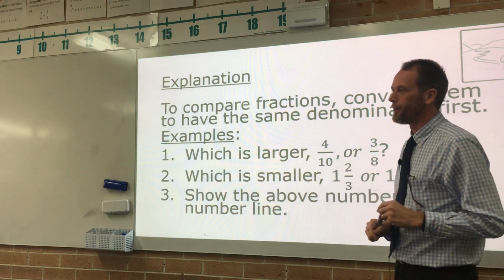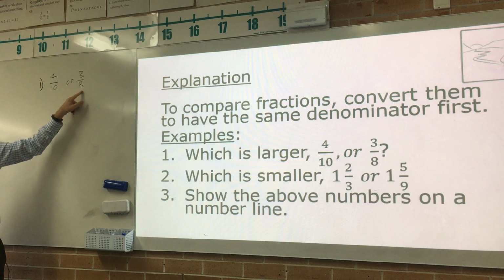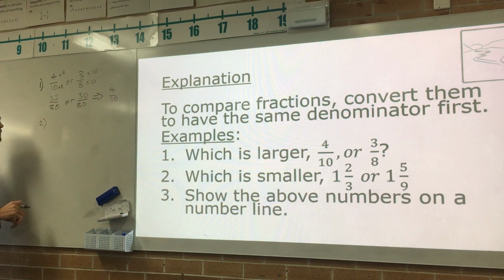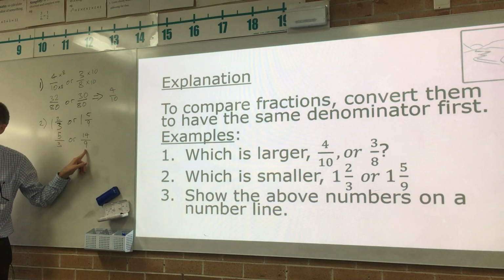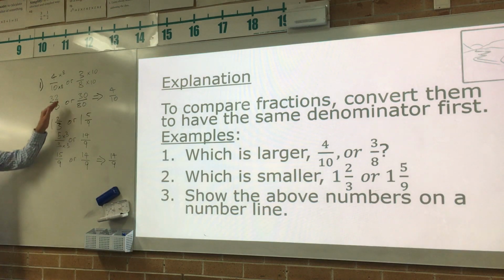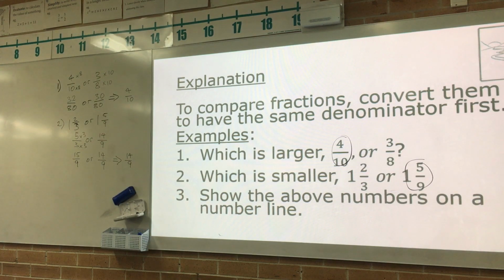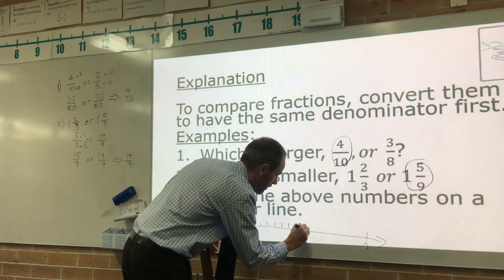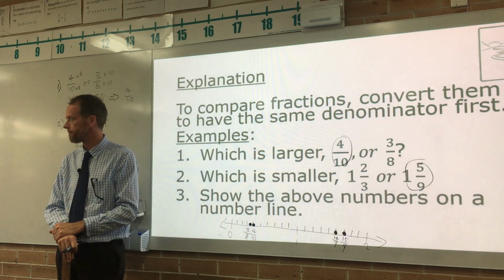Ordering Fractions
To order fractions, first they need a common denominator so that we can compare them properly.